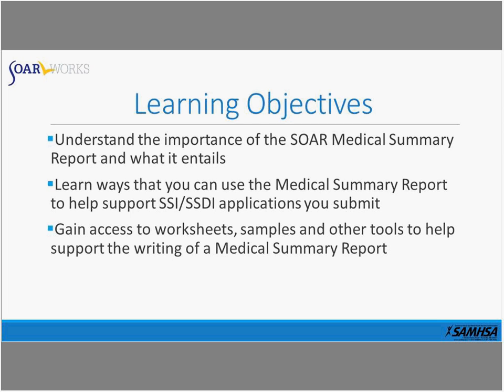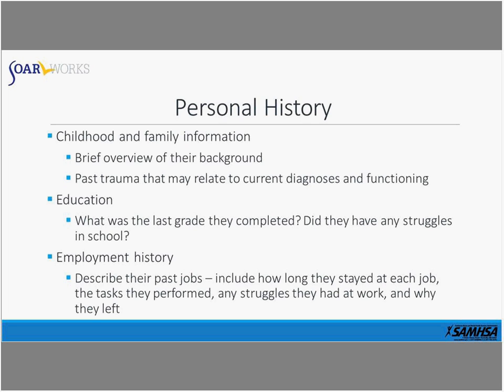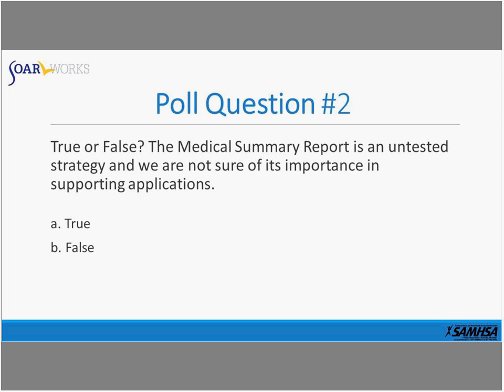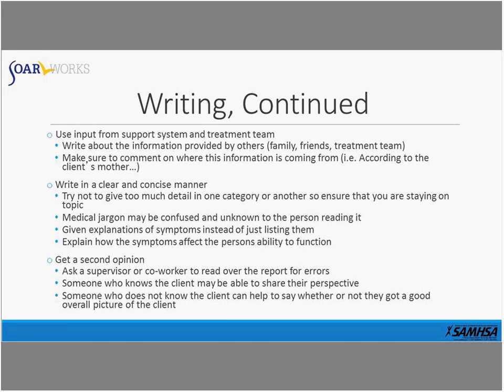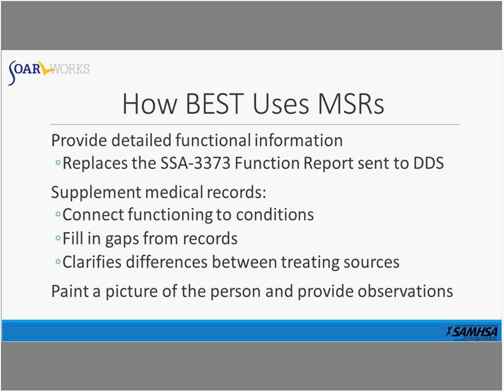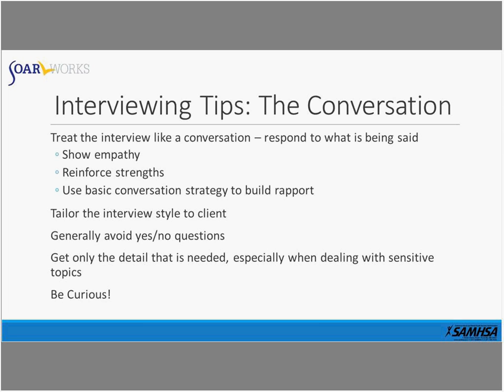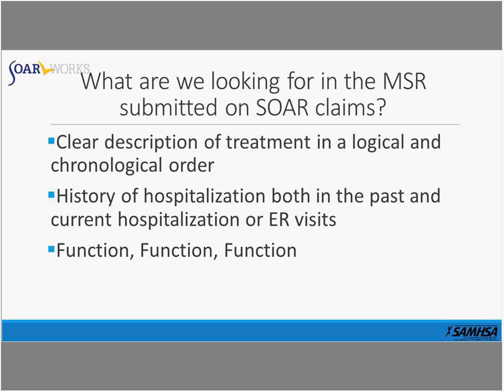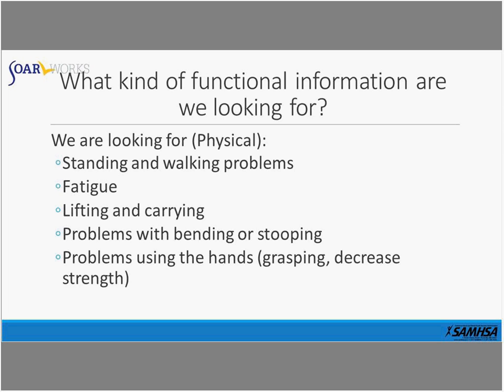SOAR Webinar: The SOAR Medical Summary Report (MSR)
This webinar was presented by the SAMHSA SOAR TA Center on September 10, 2015.